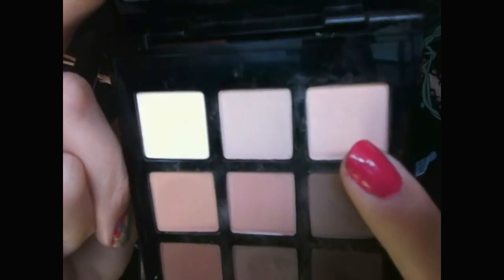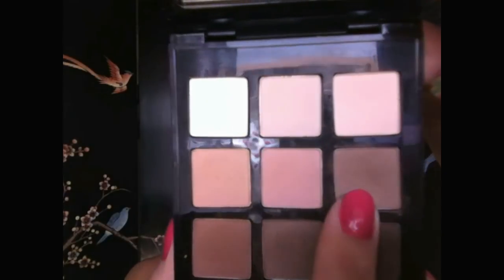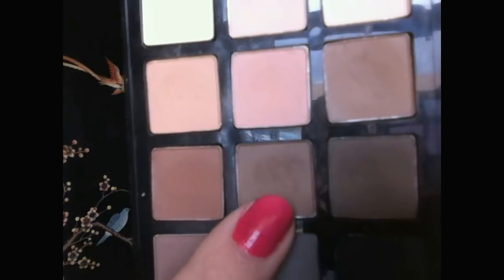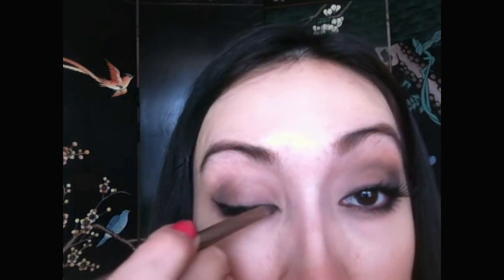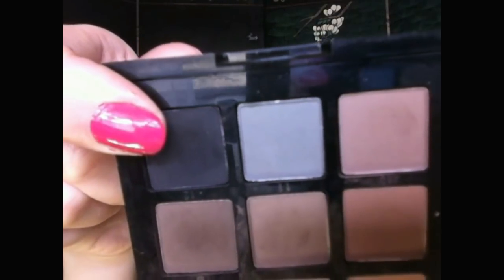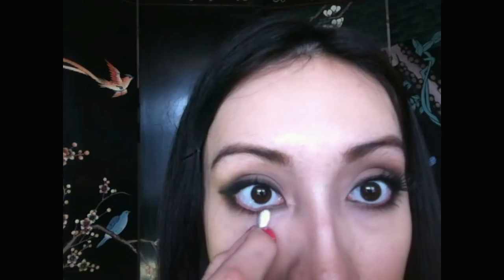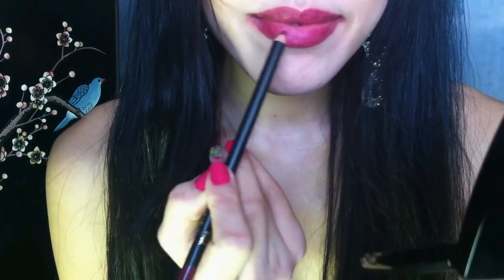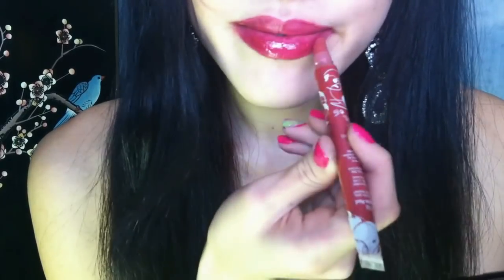Angelina Jolie Academy Awards Inspired Tutorial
I apologize if I sound like I'm suffering in this video...I'm starting to think that I have bronchitis=).
Definitely just an inspired look, it's not exact. My lip color is a bit darker than the one she wore. I used the Sonia Kashuk Eye on Neutrals palette, Wet N Wild liner, and cheap dollar store lashes that I trimmed. On my lips I used Beautique lipliner in Wine and NYC Extreme Lip Glider gloss in Big Apple Red.